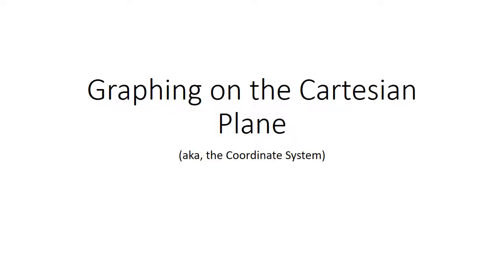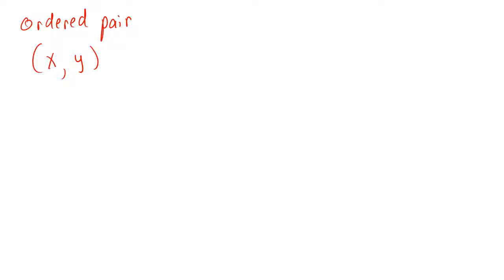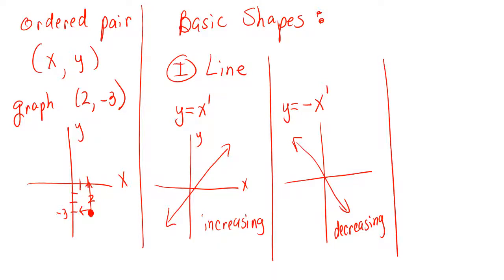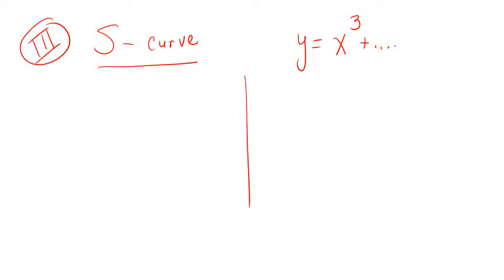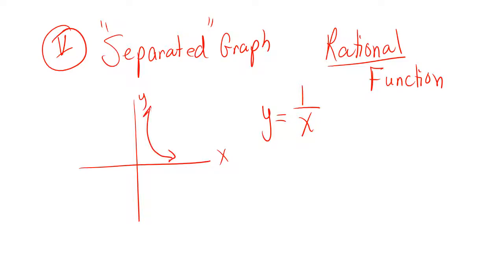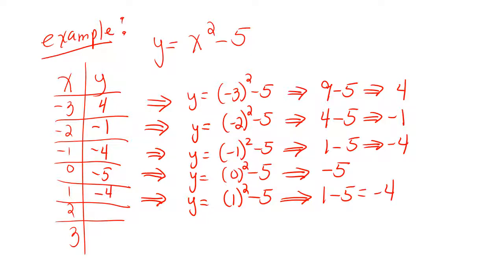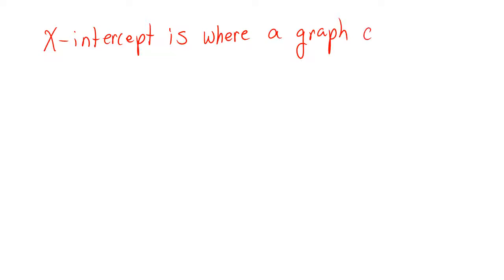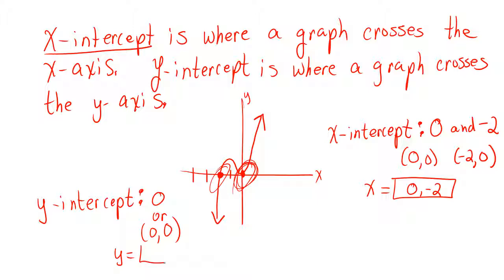Graphing on the Cartesian Plane